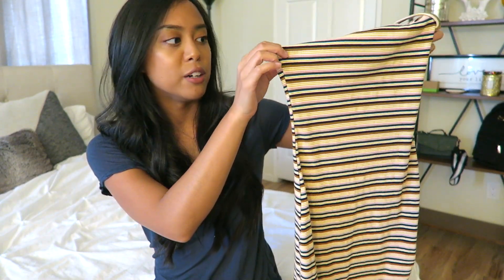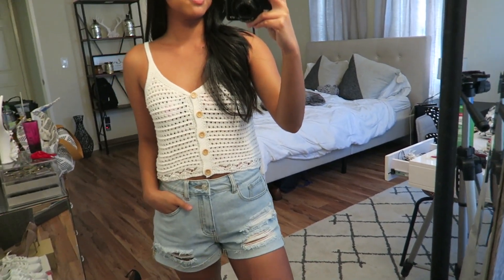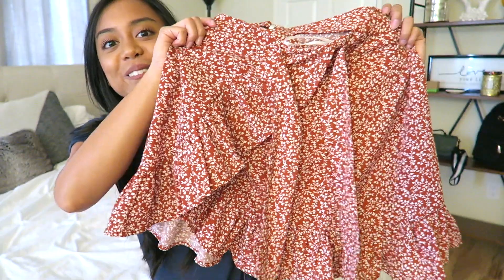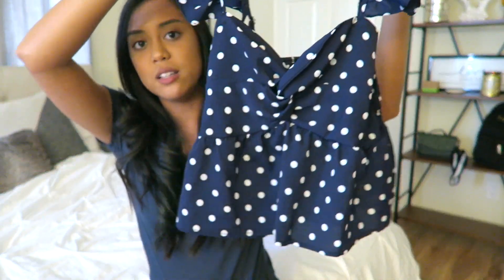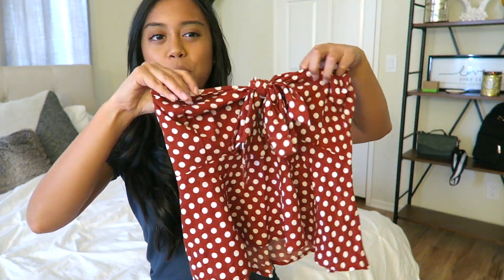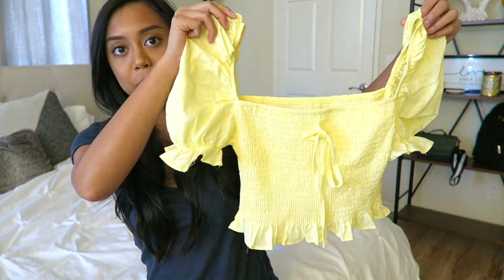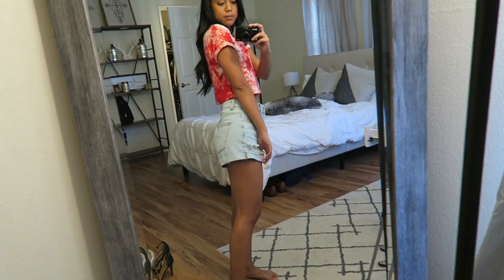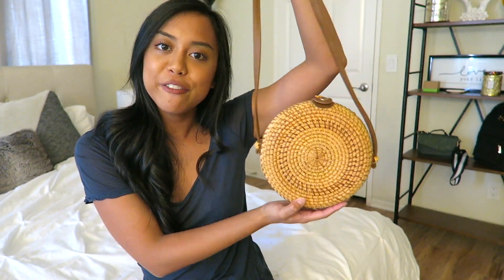$150 SHEIN TRY ON HAUL & REVIEW | NICOLEPATROL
Hi guys! Today I'm back with a SHEIN haul. I haven't ordered from them in quite some time and I must say I feel like they've stepped up their game! I liked basically everything I ordered, and I'll be rocking almost all these pieces for the rest of the summer. I warn you, this video is basically all crop tops and me saying 'super cute'!